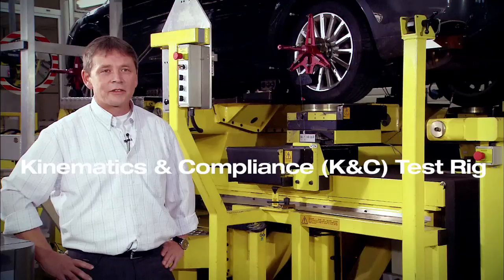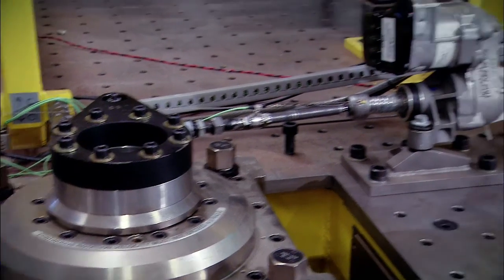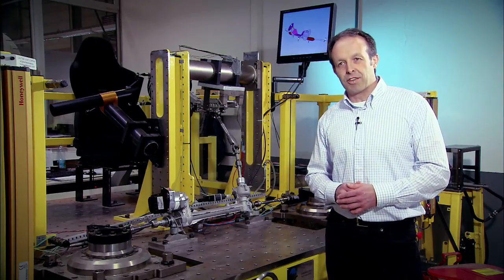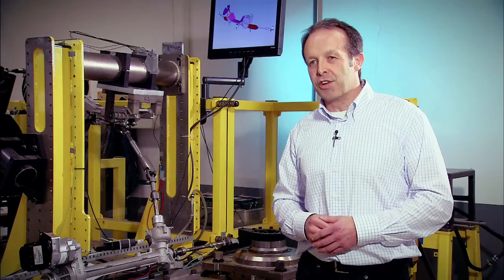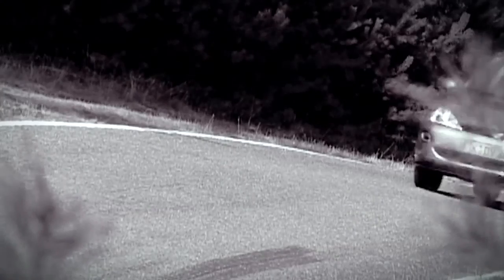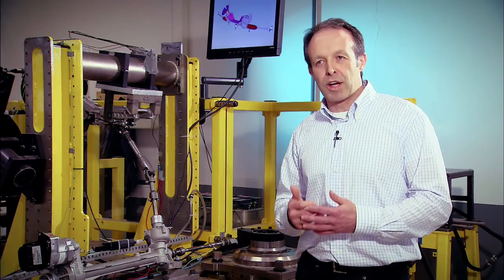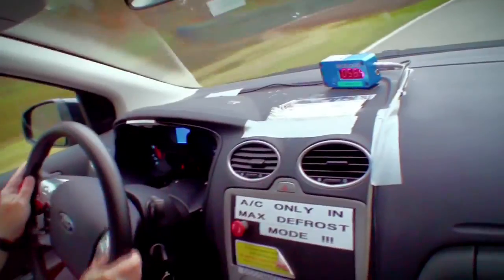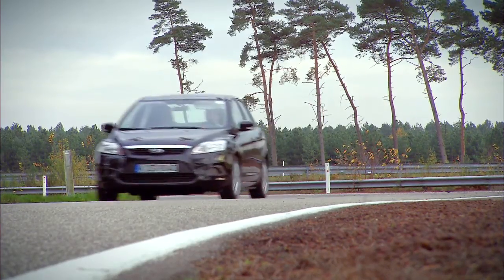Ford Vehicle Dynamics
In developing the new Focus, Ford called upon the expertise of a vehicle dynamics team that uses a unique approach to create the optimum balance of steering, handling and ride. The Ford engineers use a combination of advanced design tools and meticulous fine-tuning to ensure that steering and suspension systems deliver precise, agile and controlled characteristics that add up to great driving quality. During a 15-year period, this team has been responsible for a series of products that are widely recognized as setting the standard for driving dynamics in their segments.